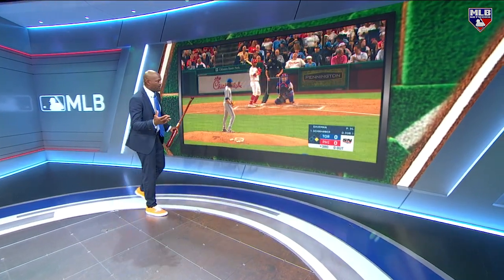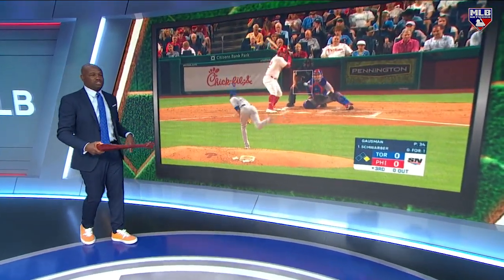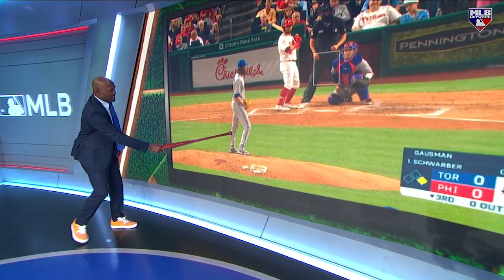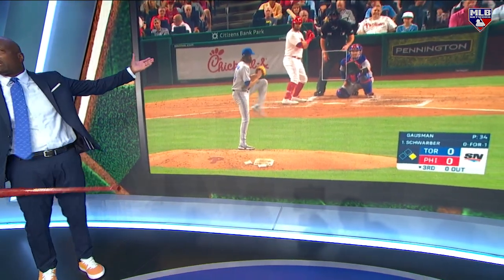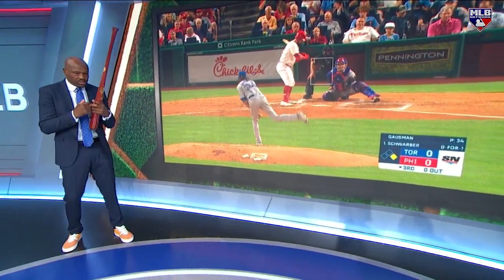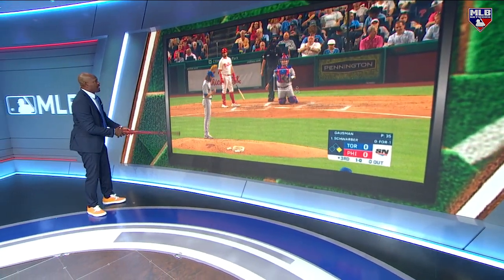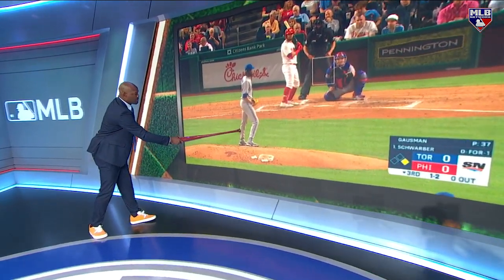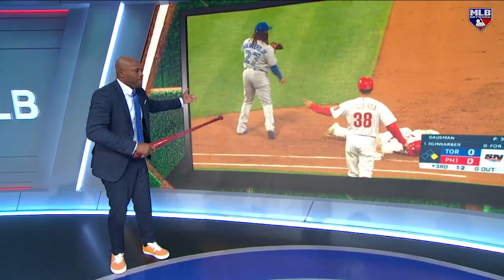Harold breaks down base stealing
Harold breaks down base stealing and what to look for from the pitcher in order to avoid being picked off